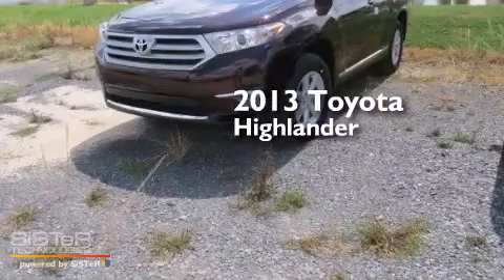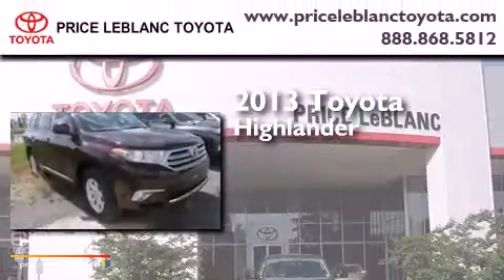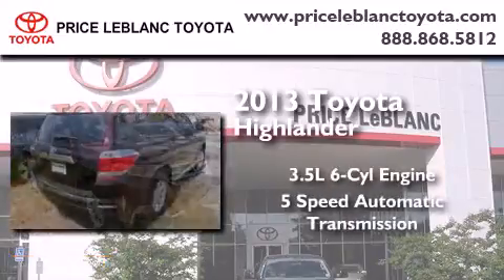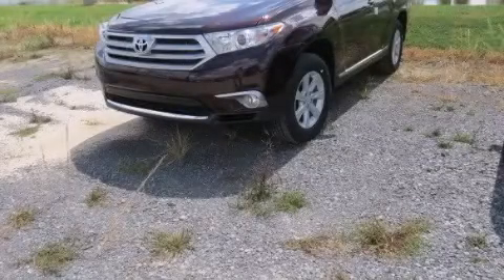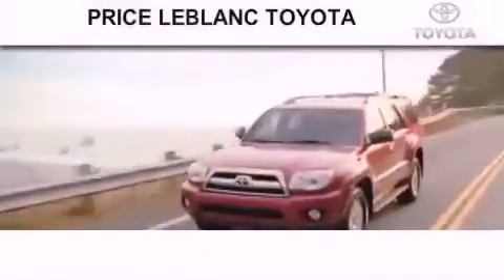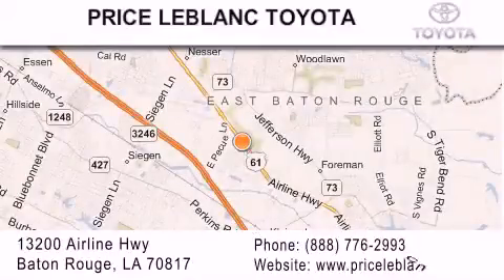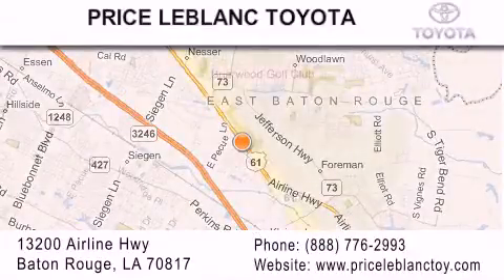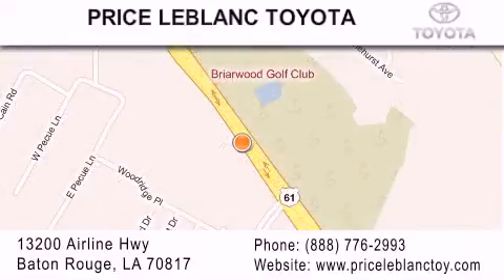2013 Toyota Highlander Gonzales LA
Year : 2013
 Make : Toyota
 Model : Highlander
 Engine : Gas V6 3.5L/211
 Trans . : Automatic
 Exterior : Sizzling Crimson Mica

 Interior : Ash
 Stock : 129379